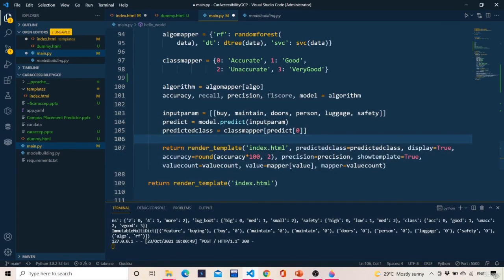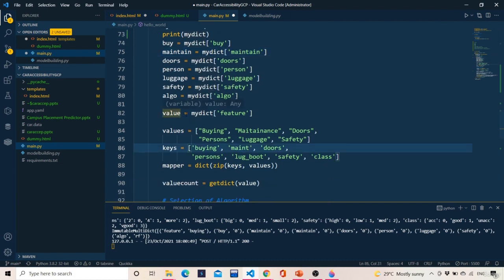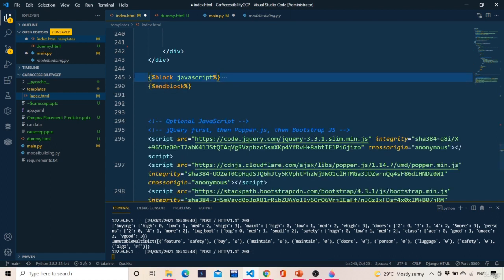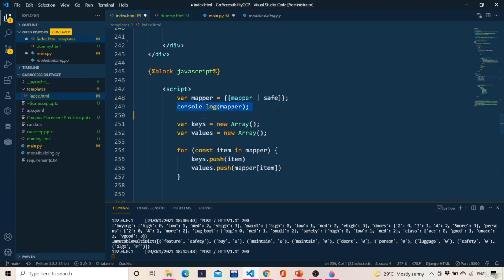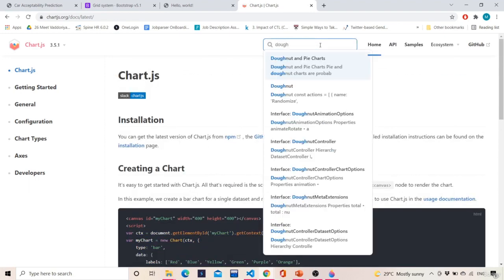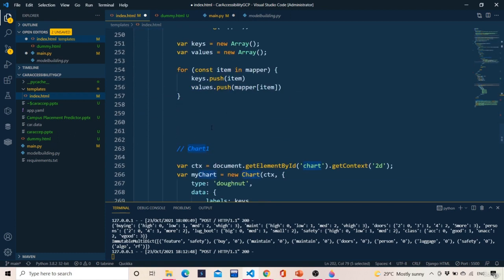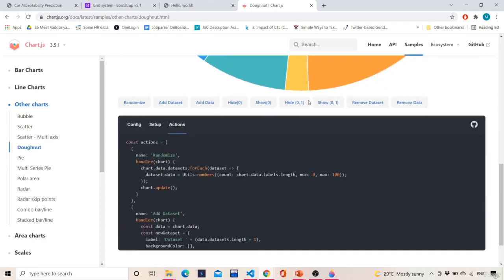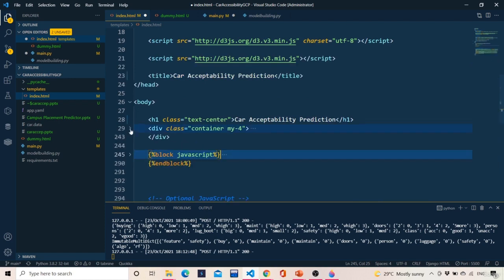6 Integrating JavaScript with Flask